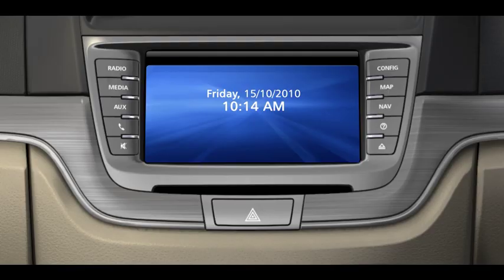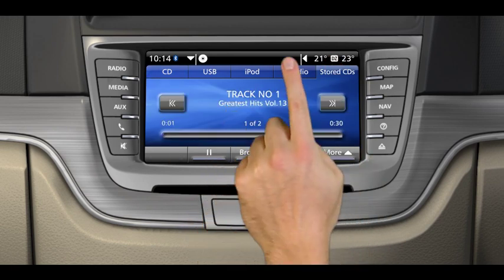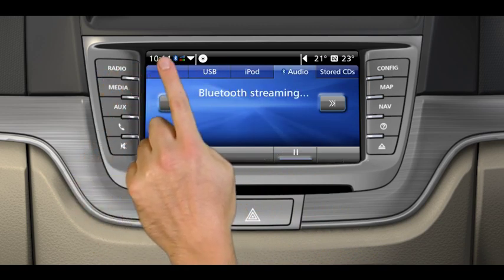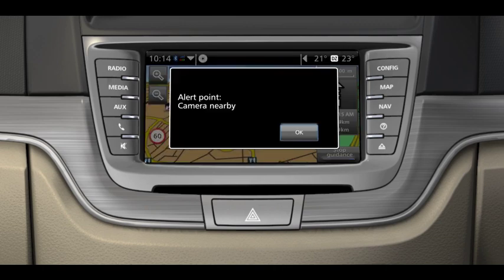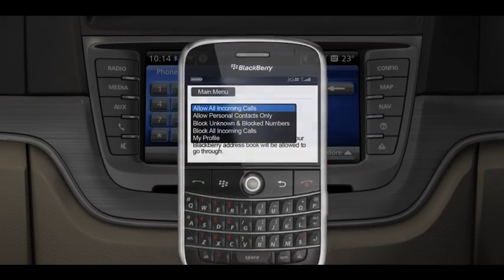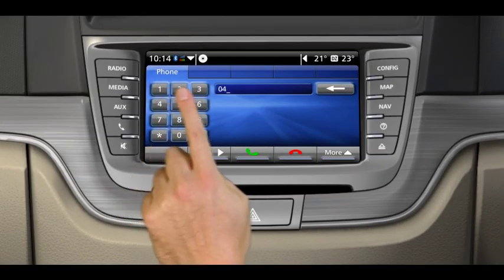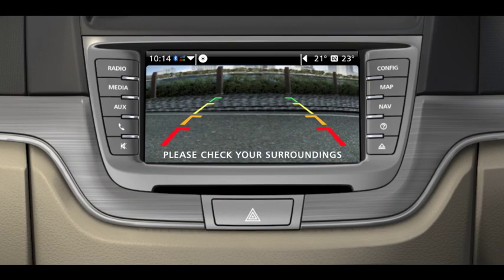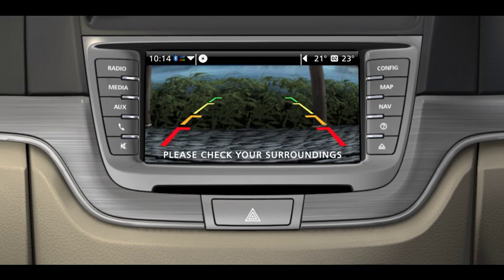Holden-iQ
Featuring the latest in touch-screen and Bluetooth® technology, the Commodore's all new Holden-iQ System lets you play music from your choice of iPod®, MP3 player, USB device, CD or  the vehicle's own internal flash drive where fitted. Access your mobile phone address book to make and take calls, hands-free without touching your phone. Holden Series II Commodore - the future has never looked better.